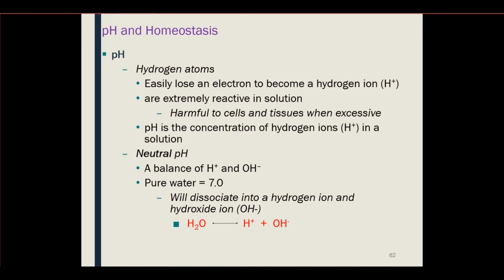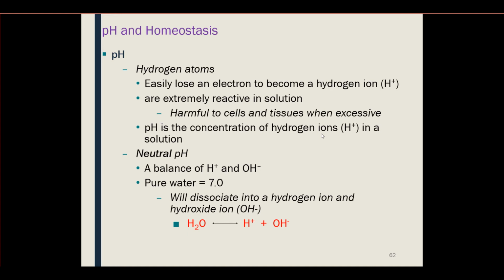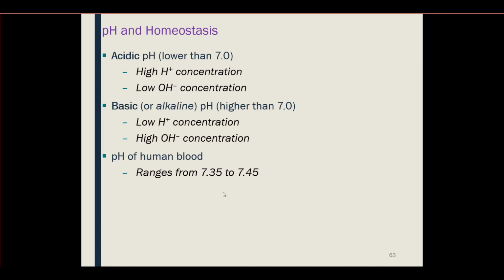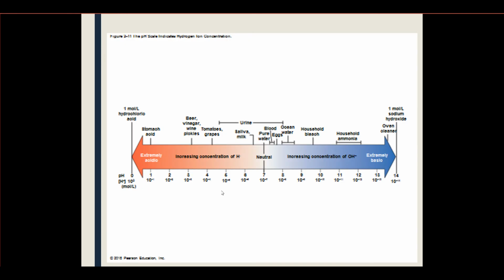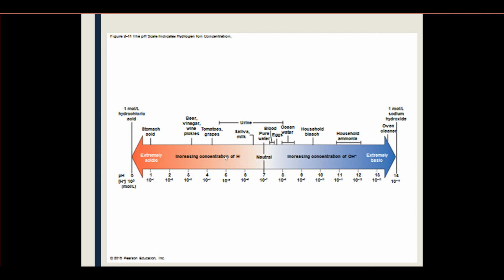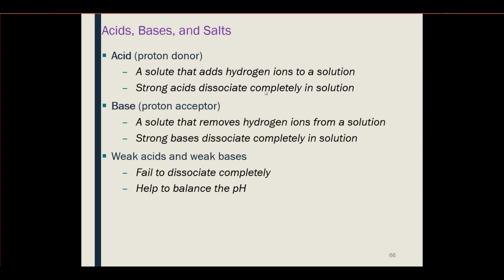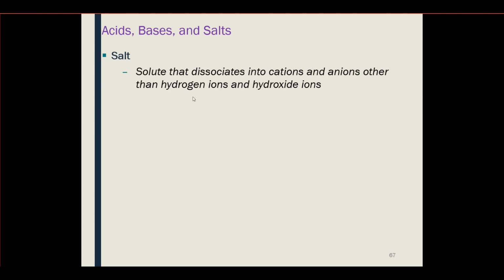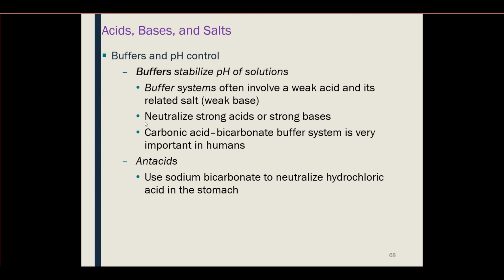8 pH, Acids, Bases, and Salts